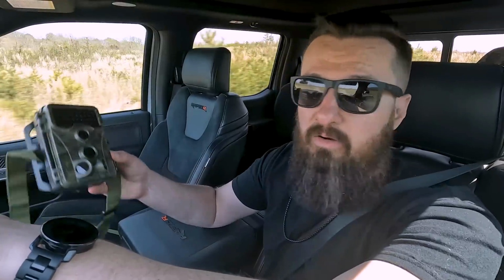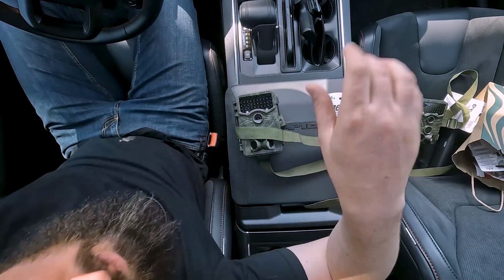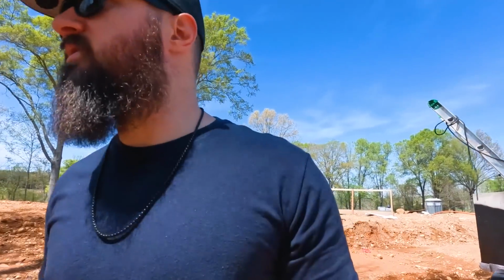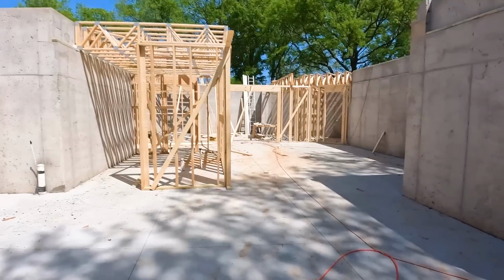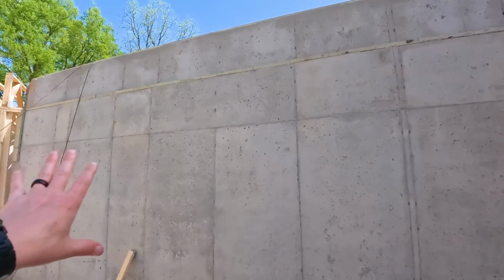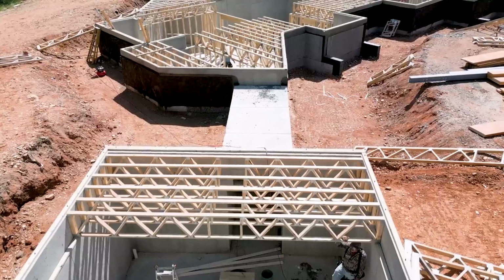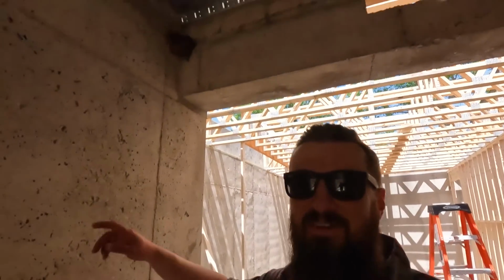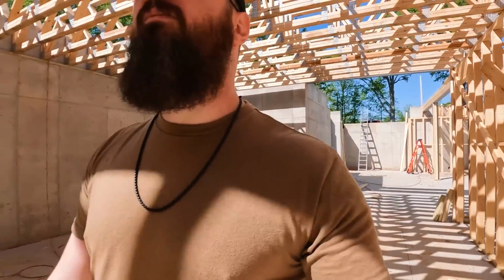House Framing has Started!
After almost 2 years, it's FINALLY here! Join us for a glimpse in to our lives as we struggle our way through the challenges of turning 215 acres in to our forever homestead!

Video Chapters:

00:00 - New Trail Cams
02:55 - Acme Intro
03:32 - Going To Eden
04:43 - Tour Of Framing
08:24 - Framing Part 2
15:37 - Pond Tree Work
16:43 - Work Montage
18:12 - Trees & Steel Prep
20:31 - Placing Steel
21:12 - Steel Montage
22:42 - Walkthrough
24:50 - Acme Outro